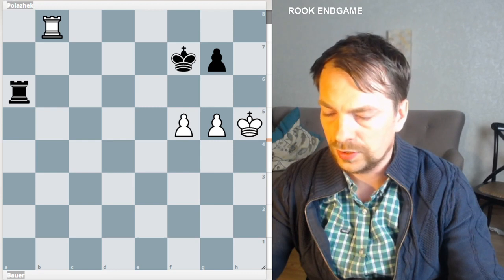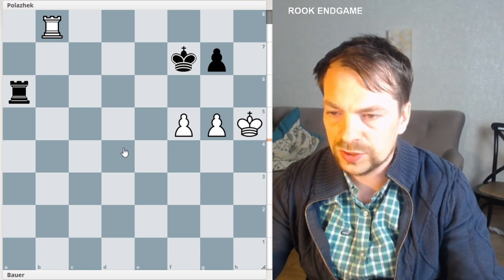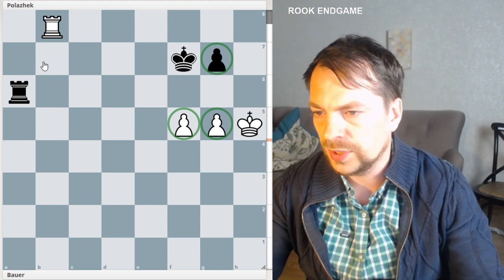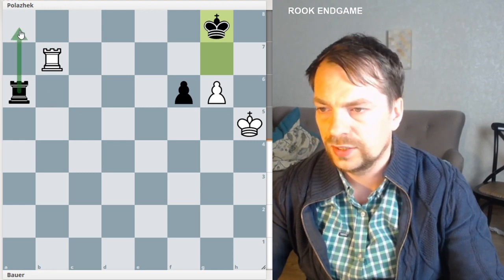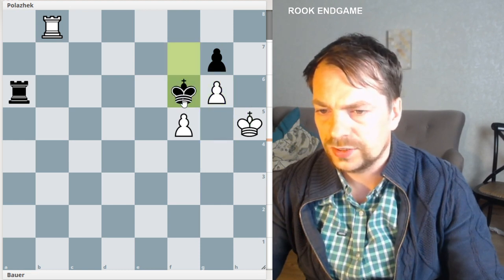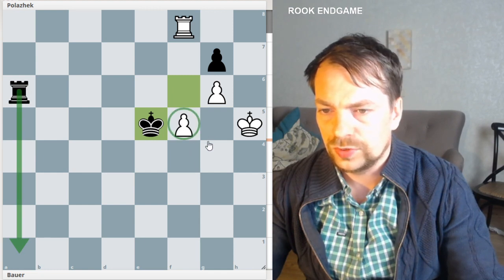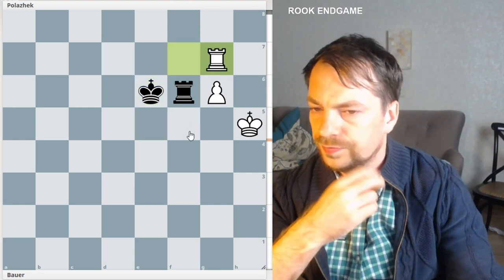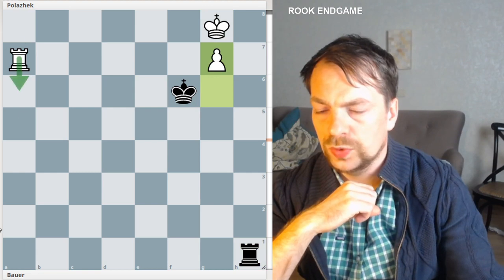Another rook endgame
I really don't know either there are overwhelming tips for rook endgames, as these are on the surface. I guess the best is just to study some practical endgames like these and let your brain do the work. In real game you might play differently.